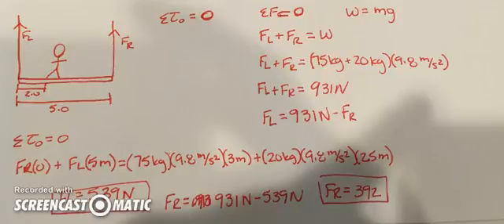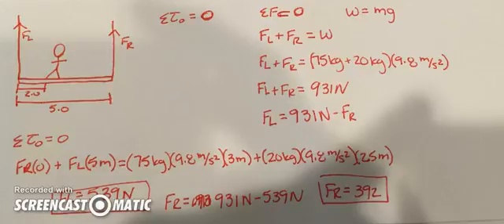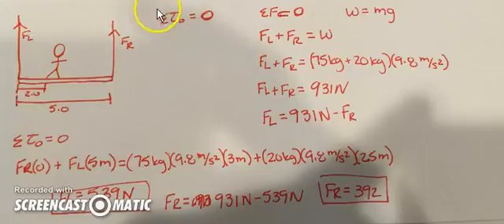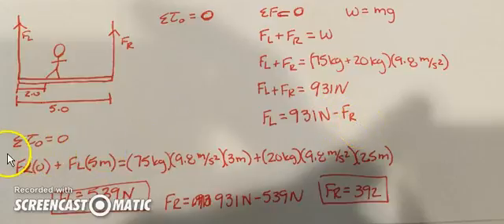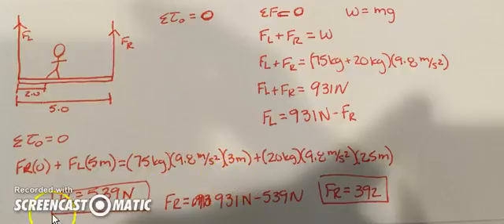2nd Rigid Body Equilibrium Reassessment